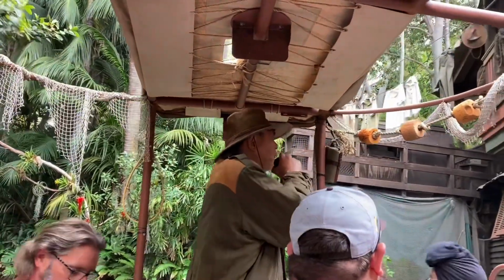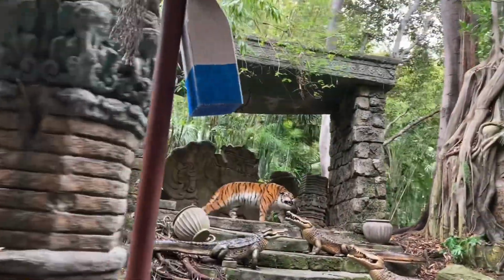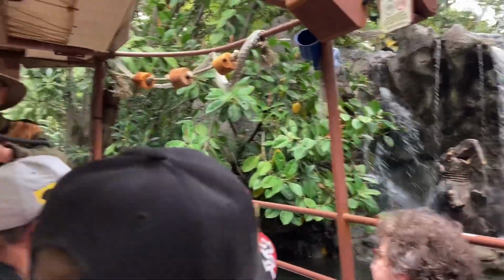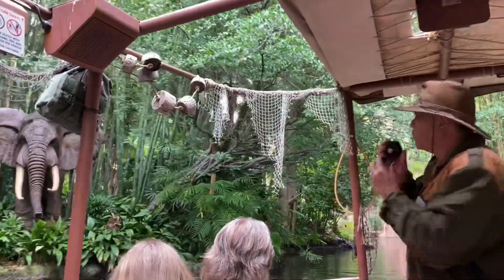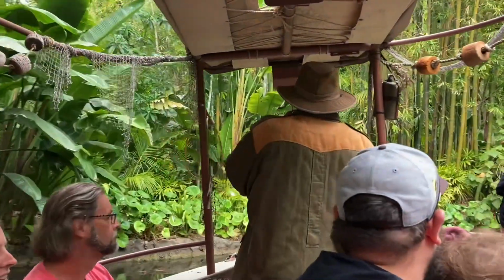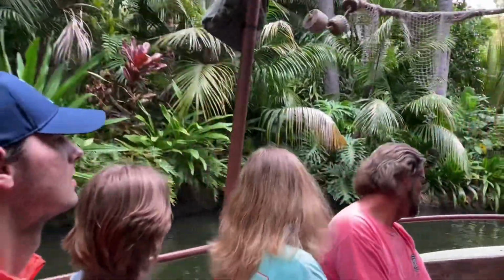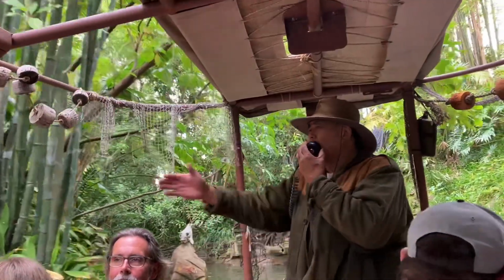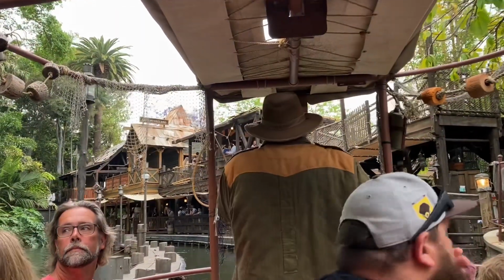Jungle Cruise 6-5-23